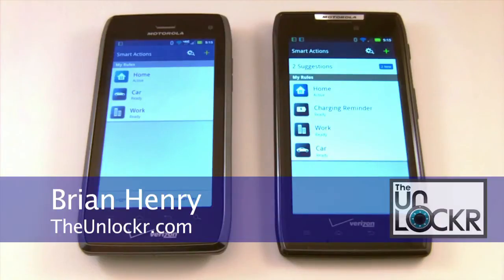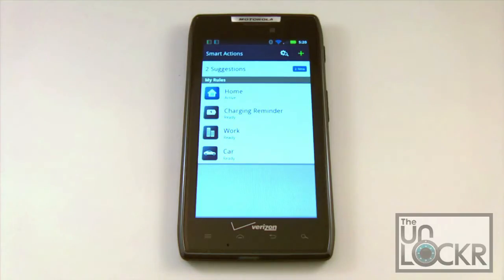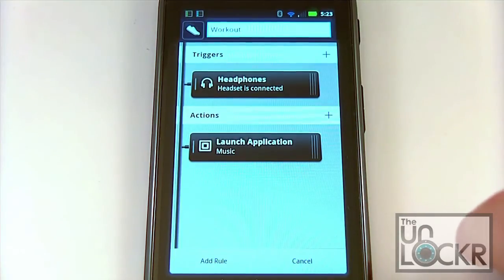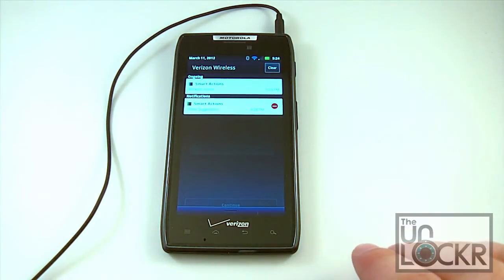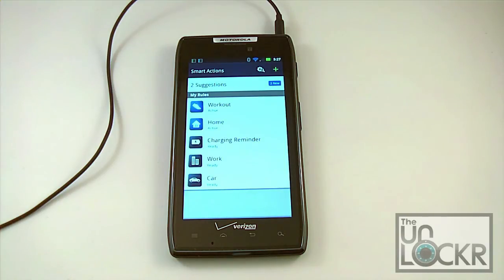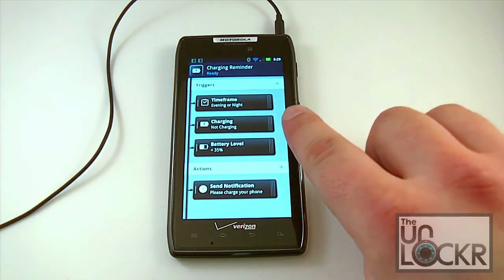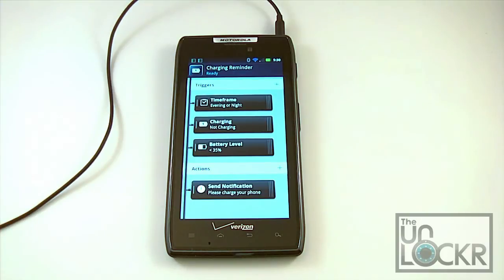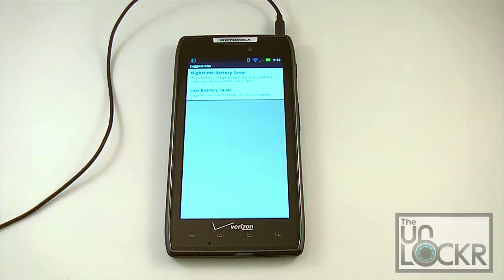How To Use Smart Actions on Motorola Android Devices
Head to our site above to comment or see other videos.

Beginning with the Droid Razr, Motorola has included an application named "Smart Actions".  Like many people, I overlooked the usefulness of this app because so many of the apps that come pre-loaded on phones today are undesirable applications that the manufacturers and carriers are trying to force you to use because they know you would never download them on your own.